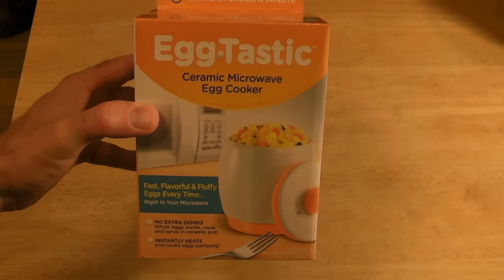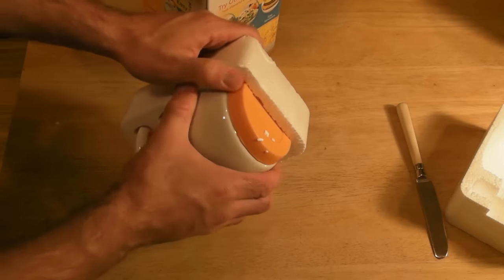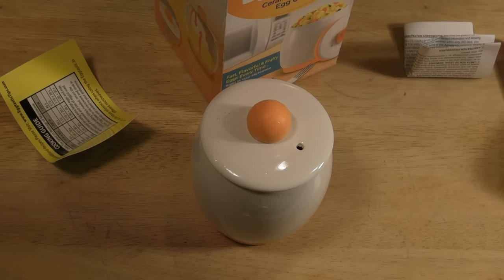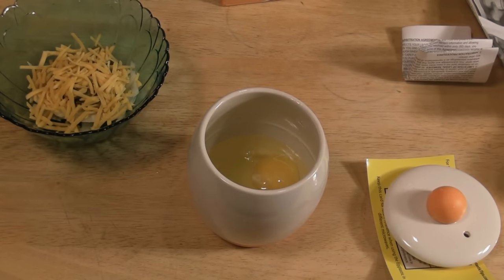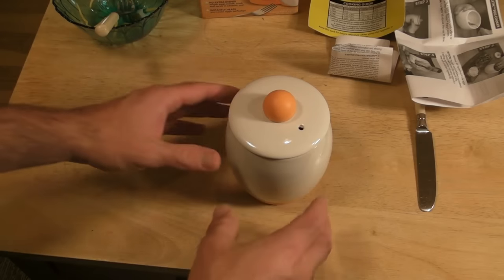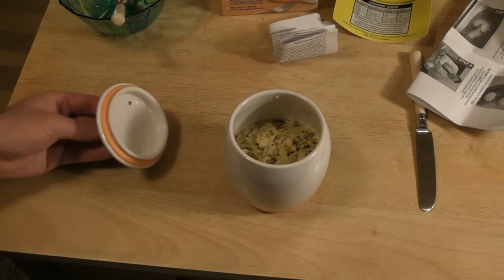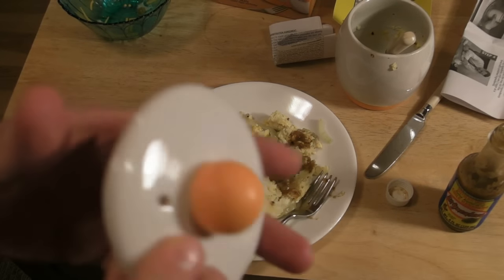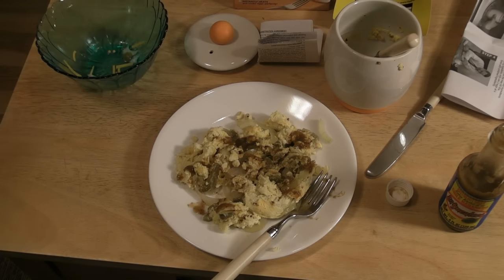Egg Tastic Microwave Egg Cooker and Poacher Review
Watch the 9malls review of the As Seen On TV product Egg Tastic Microwave Egg Cooker and Poacher. The manufacture claims the EggTastic is non-slip, durable, portable, dishwasher safe, and makes eggs in as little as one minute. Does it really work? Watch the review to find out.